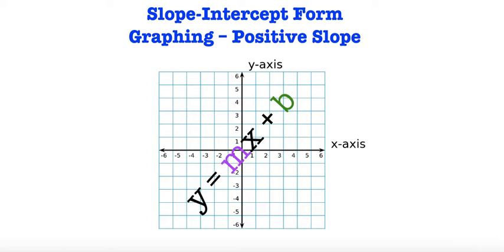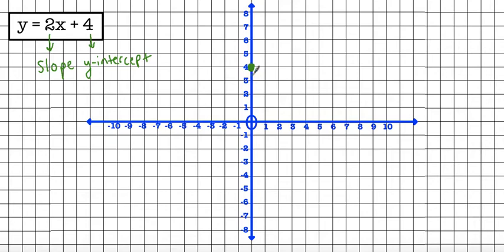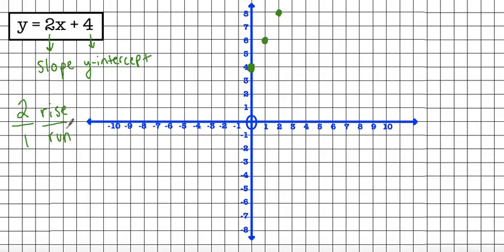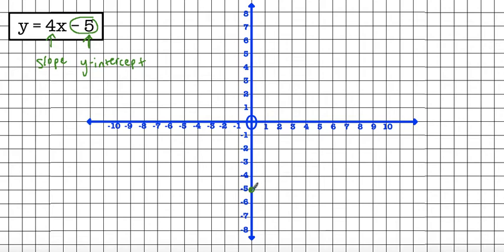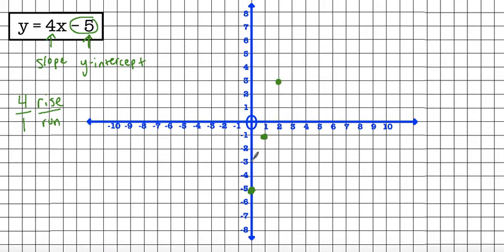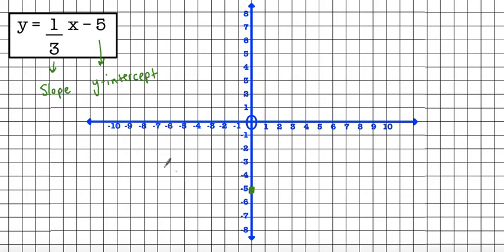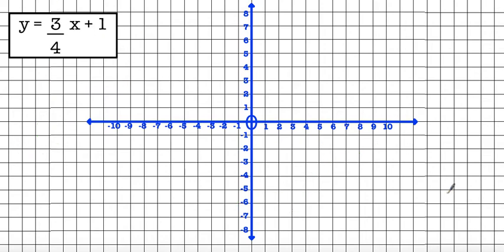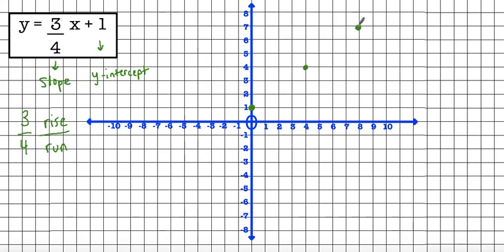Slope Intercept Form - Graphing Positive Slope